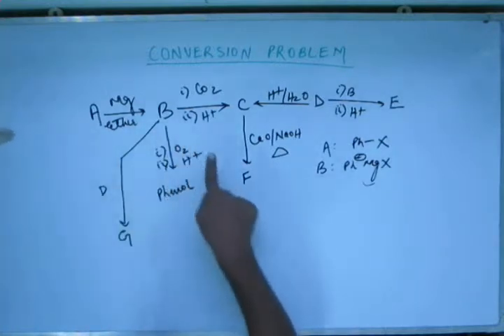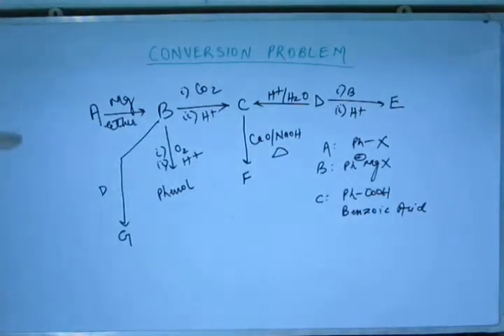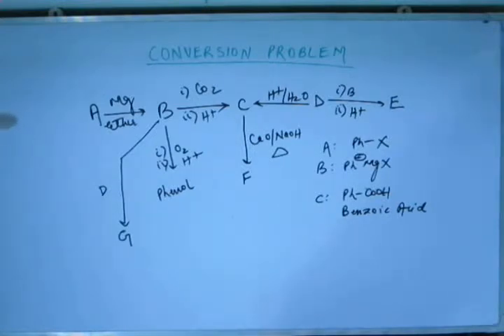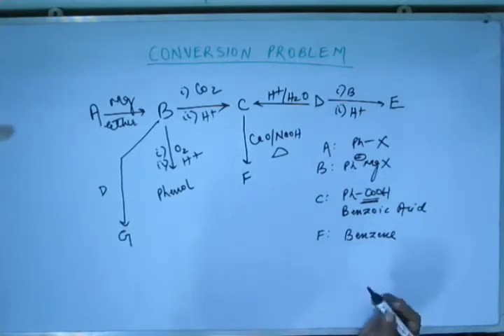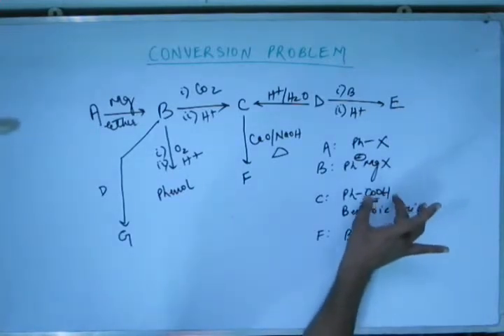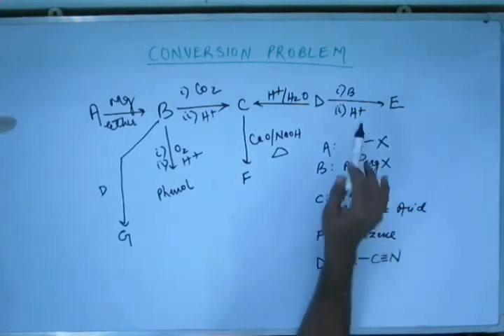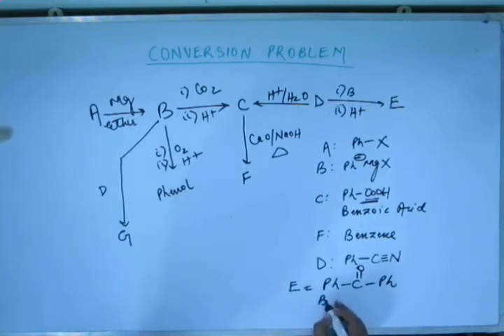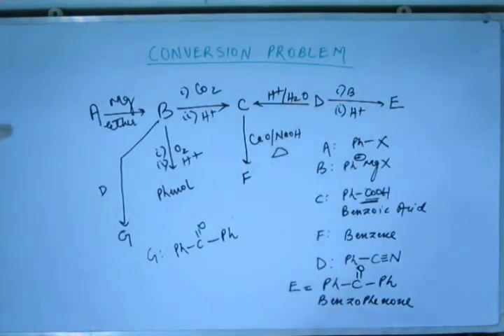Conversion Problems on Grignard Reagent, Lecture 3, Organic Chemistry IIT JEE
This is a lecture for  understanding Conversion Problems on Grignard Reagent in Organic Chemistry for preparing for  JEE, BITS and other engineering exams. The lectures are taught by IITians themselves to help the aspirants. Collegepedia.in is uploading these lectures to help students learn in a better way. Visit collegepedia.in . We are on facebook and twitter as well.